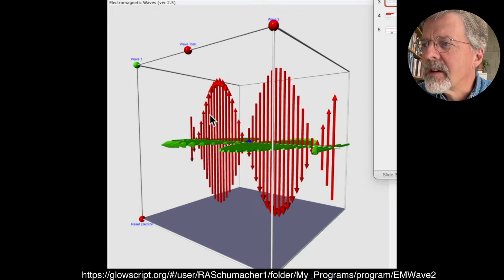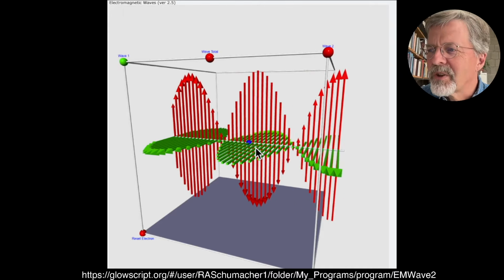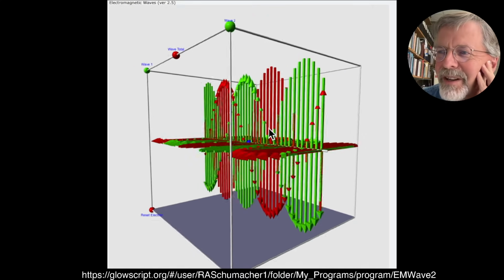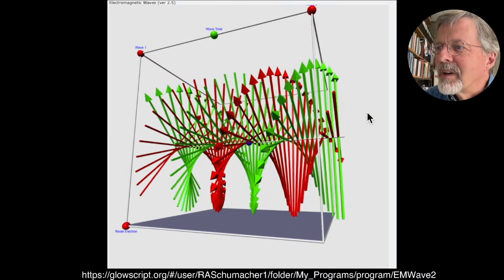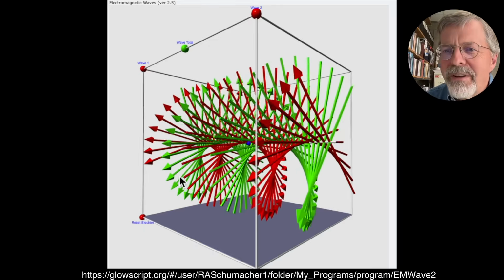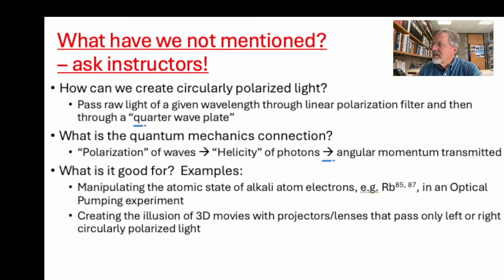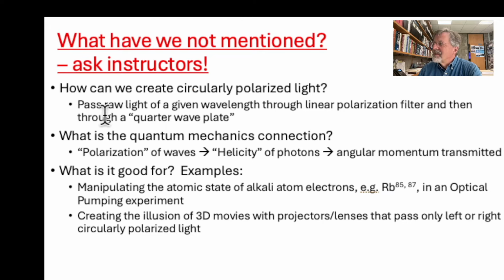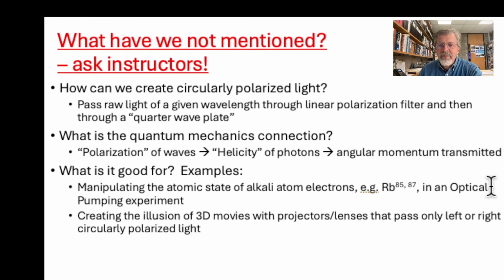Circular Polarization of Light: VPython demo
How to think about light with circular polarization?  We explain using an animation showing how two linearly polarized light waves conspire to create a circularly polarized wave.   The link to try this demo for yourself is included.